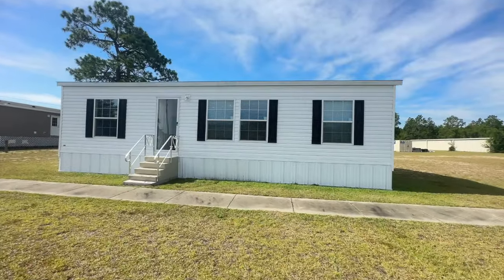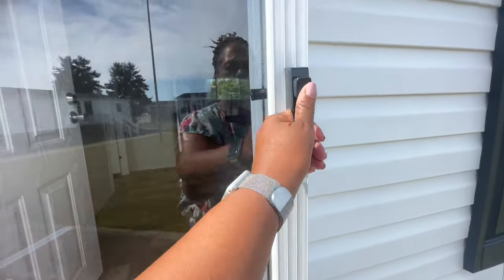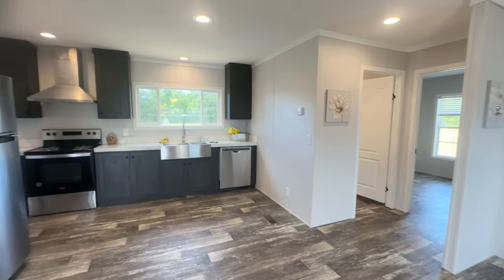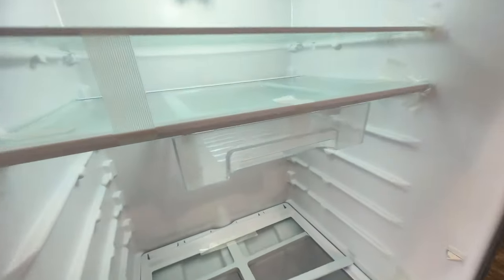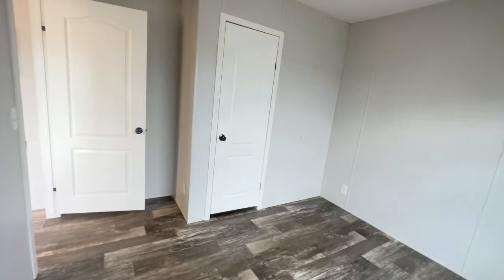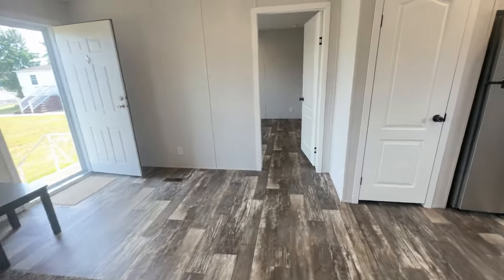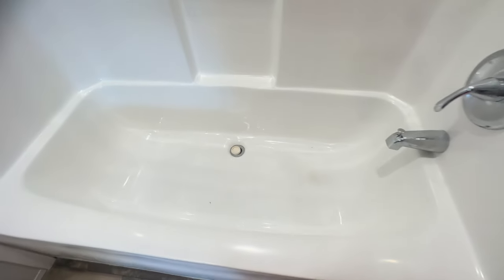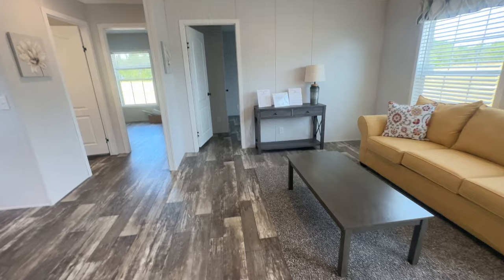A LOT to SEE in this tiny house SPACE! ~ rThe Farrow | MobileHomeDiva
Hey Family

Factory Select Homes
Chad McKay - General Manager
179 Highway 601 South
Lugoff SC 29078

The Farrow
Home Only Price
$82,037

Follow Me On Newsbreak: @369

Christie Vaughn
4920 Bill Gardner Parkway # 103